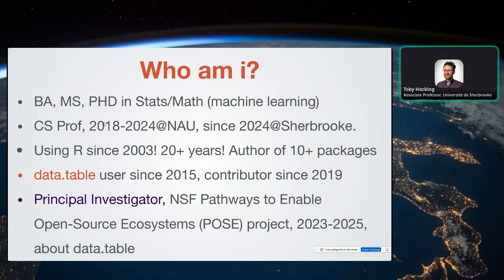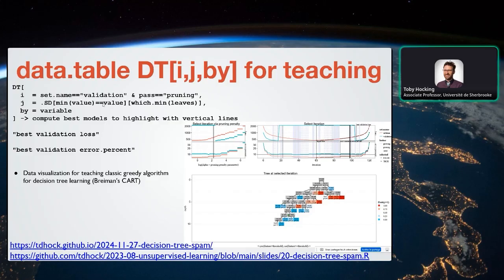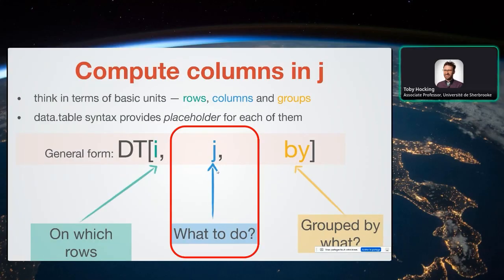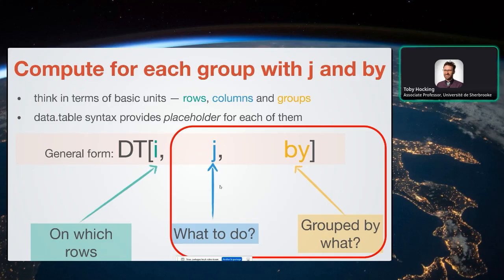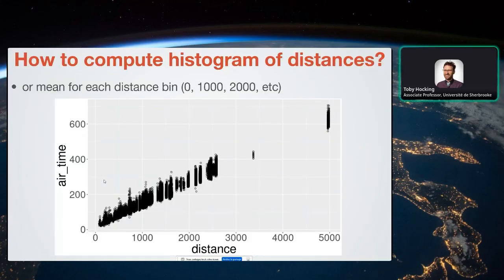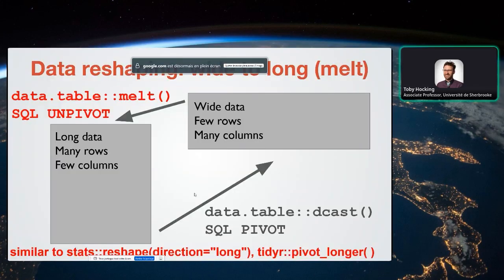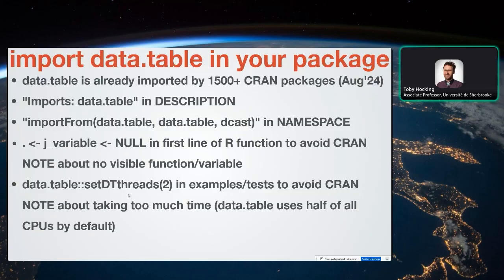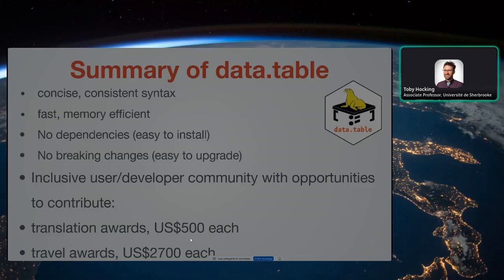Toby Dylan Hocking- Using and contributing to the data.table package for efficient big data analysis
data.table is an R package with C code that is one of the most efficient open-source in-memory data manipulation packages available today. First released to CRAN by Matt Dowle in 2006, it continues to grow in popularity, and now over 1500 other CRAN packages depend on data.table. This talk will start with data reading from CSV, discuss basic and advanced data manipulation topics, and finally will end with a discussion about how you can contribute to data.table.

00:00 Welcome!
00:10 Help us add time stamps or captions to this video! See the description for details.